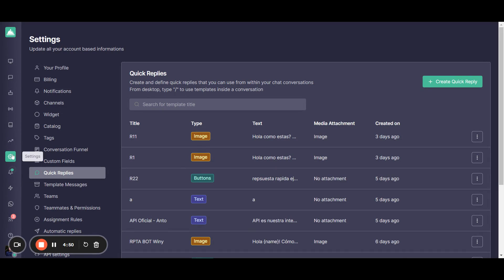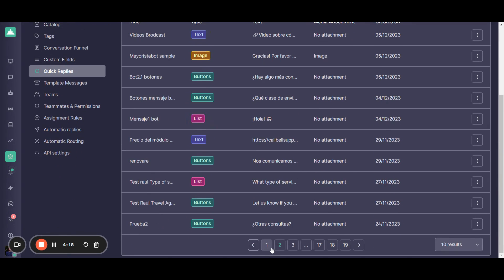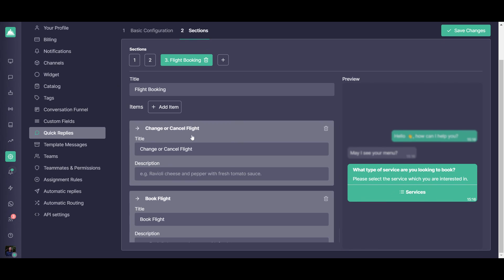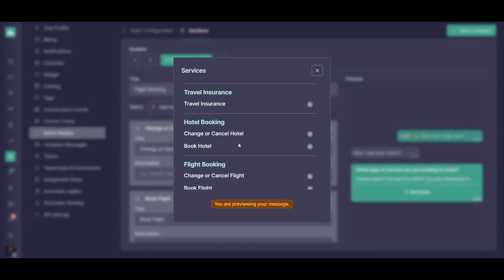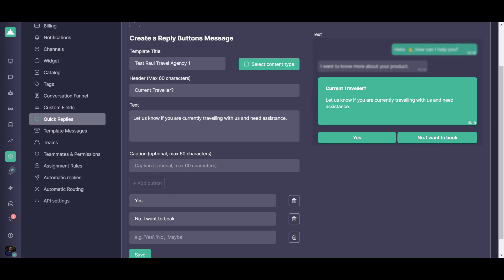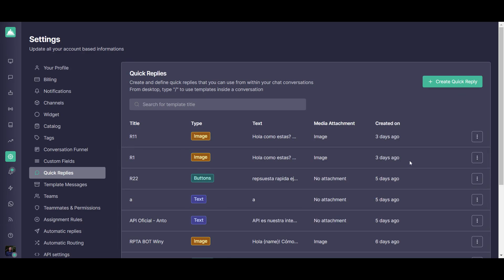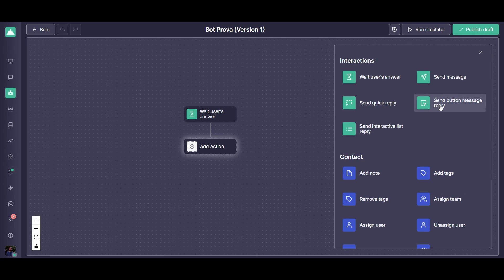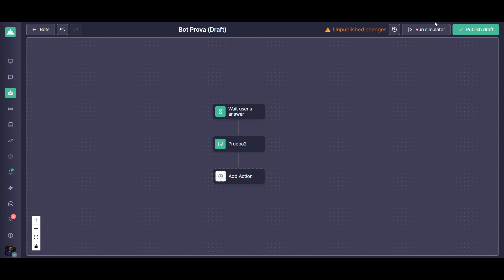Callbell - How to create interactive Messages on WhatsApp